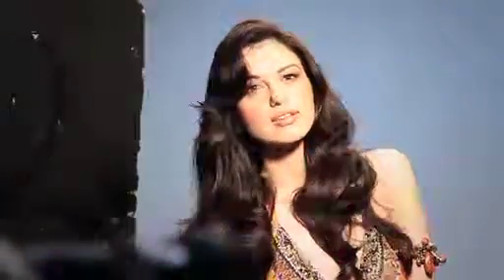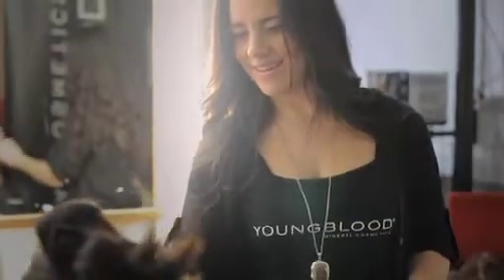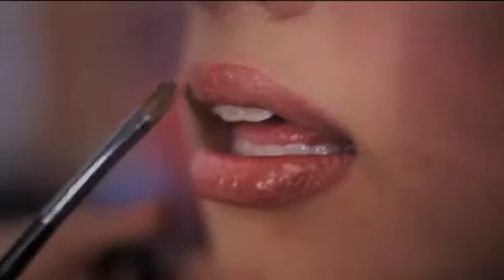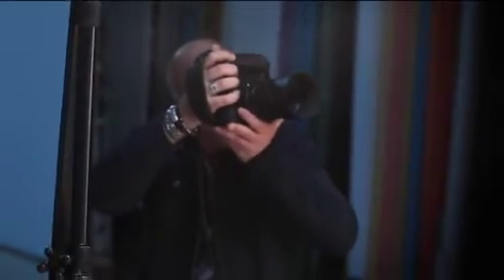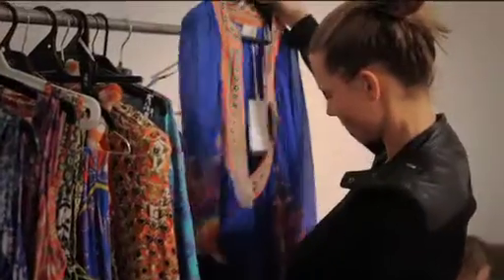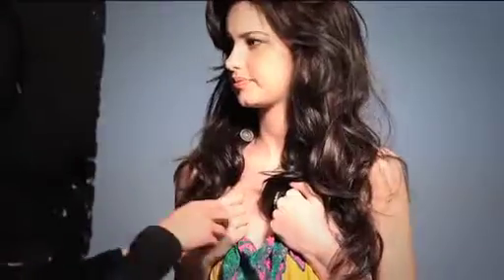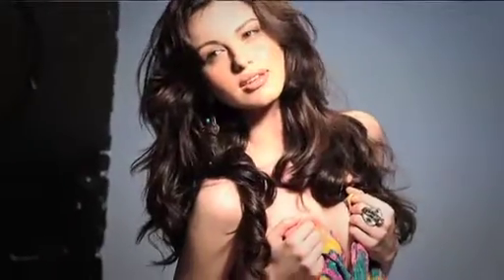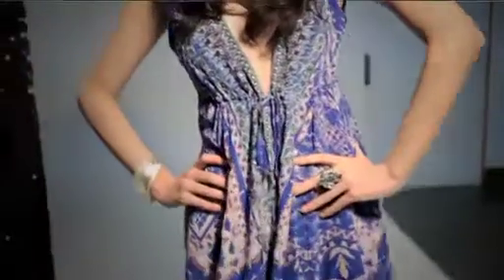z_HAIR_MAKUP_GIANT-2.mp4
H2D X3 COVER SHOOT FOR AUSTRALIA HAIR & BEAUTY